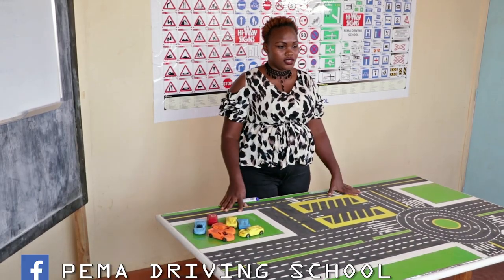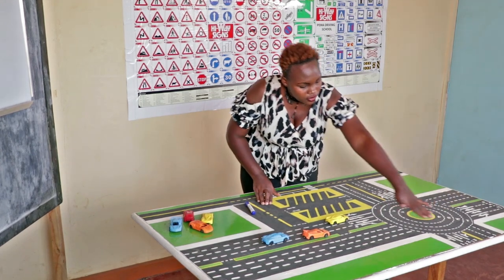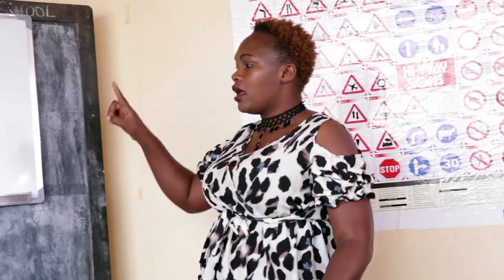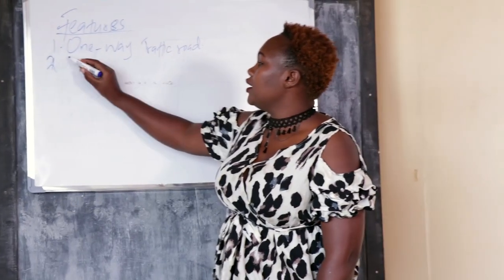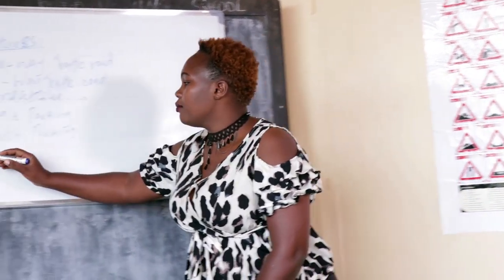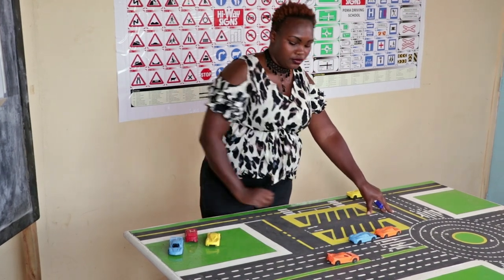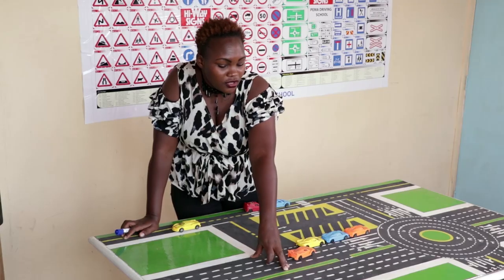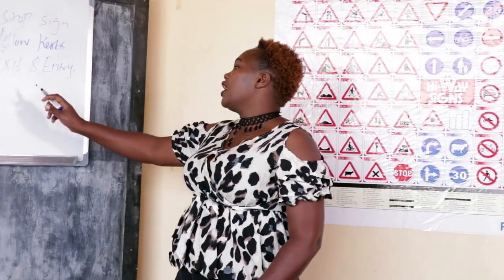MODEL TOWN BOARD -PEMA DRIVING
Features of the Model Town Board.